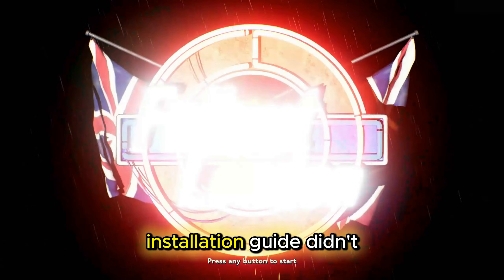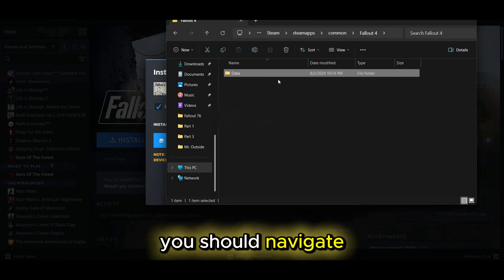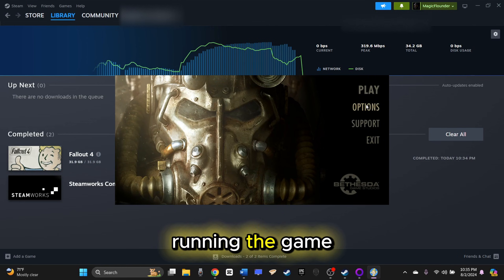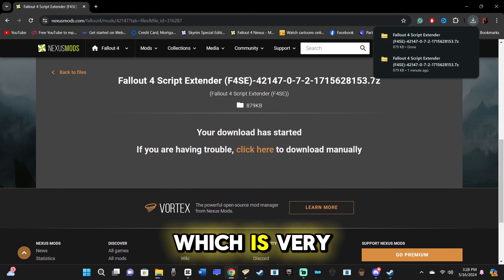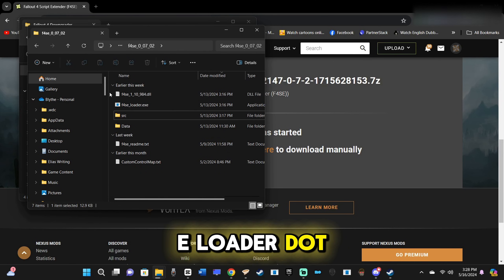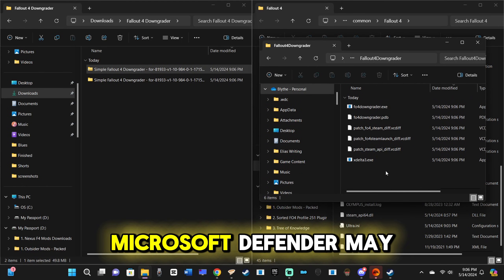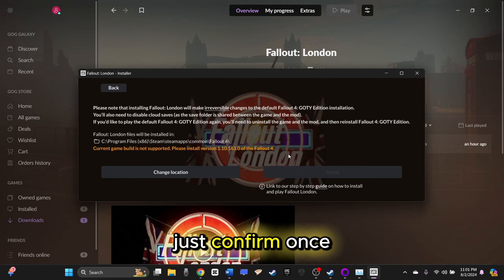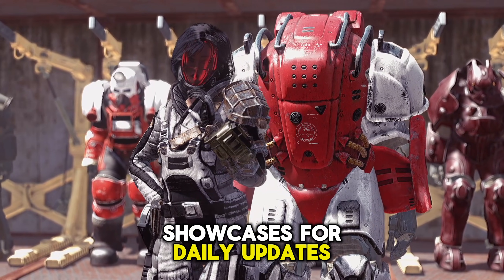How to Install FALLOUT LONDON on Steam in UNDER 4 MINUTES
Steam users having a hard time installing Fallout London will love this easy tutorial that teaches you how to install F4SE, the Downgrade Patch, and Folon.
My support Discord - is CLOSED

The vortex mod manager is needed for this!

Chapters
00:00 - Intro
00:20 - Nuking Fallout 4
00:56 - New Install
01:22 - Why Not Folon's Patch?
01:35 - F4SE
02:22 - Downgrader Prerequisites
02:36 - Simple Downgrader
03:04 - Fallout London Install
03:31 - Summary